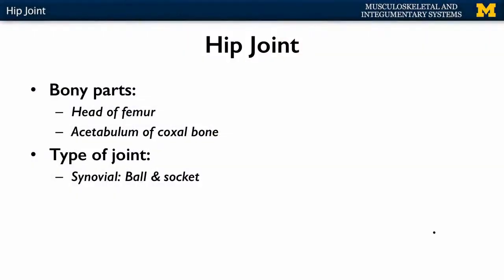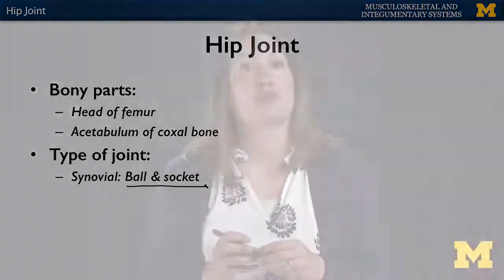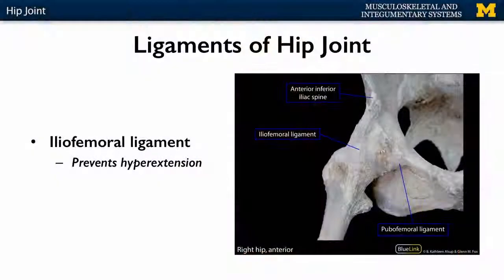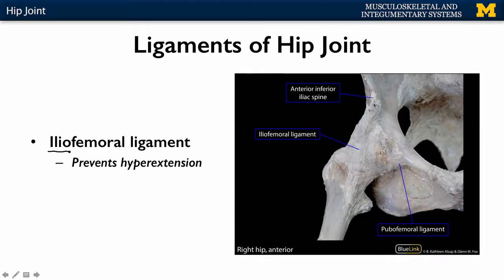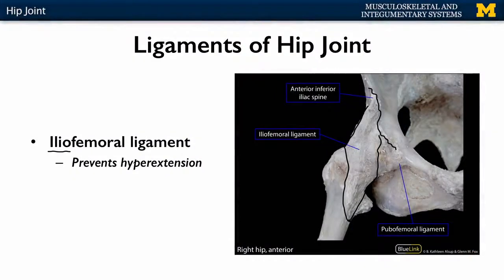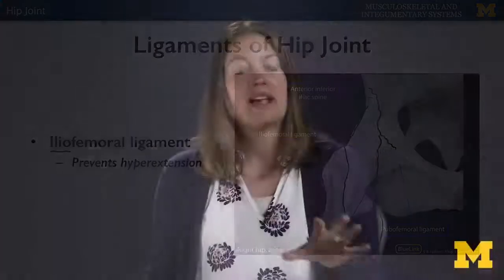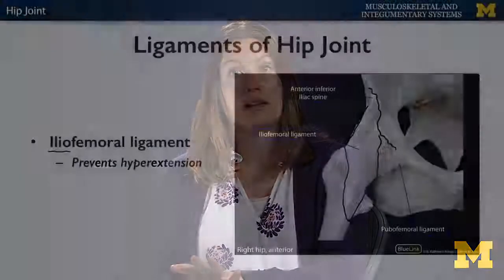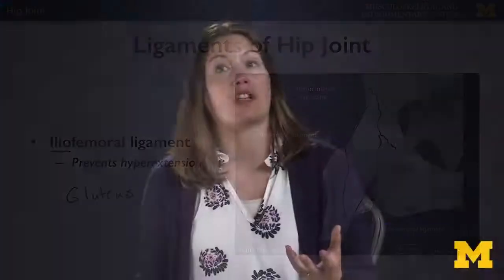Joints: Hip Joint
A short lecture by Dr. Kathleen Alsup introducing students to the anatomy of the hip joint in the human body.